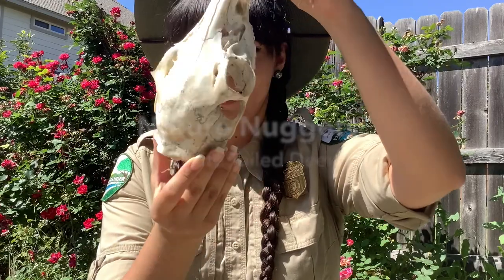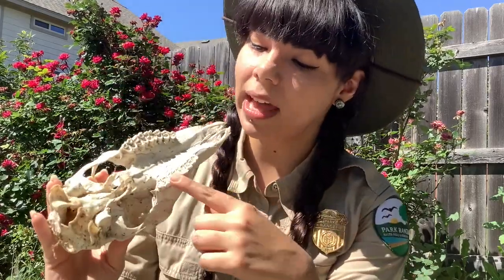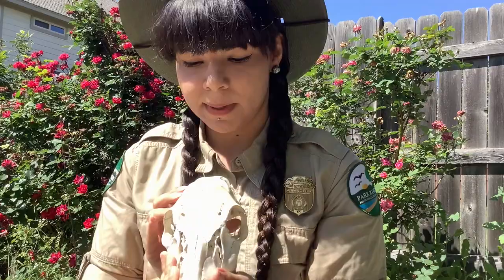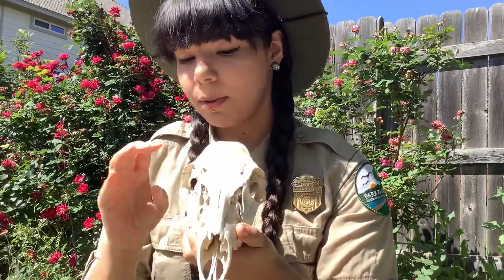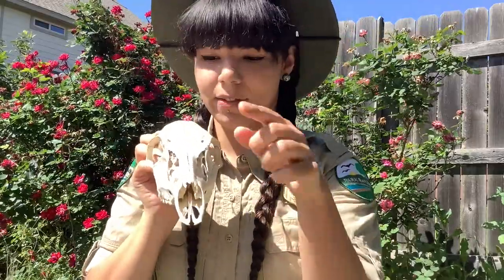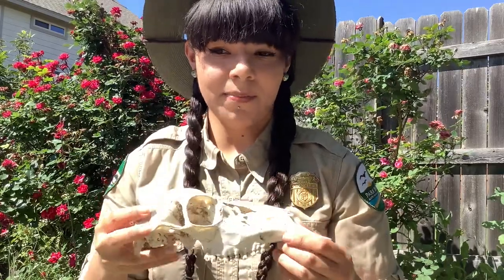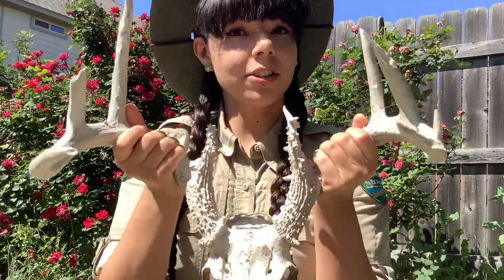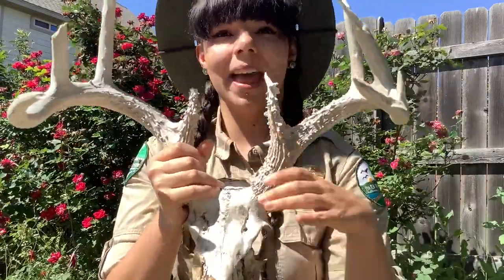Nature Nuggets: Deer Skull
Instructor: Ranger Tessa Rangel
Class name: Nature Nuggets
Audience: General

Ranger Tessa shares some information on a white tailed deer skull. She talks about the features of the skull and what you can tell about the animal by looking at things like types of teeth or placement of eyes. Hope you enjoy!